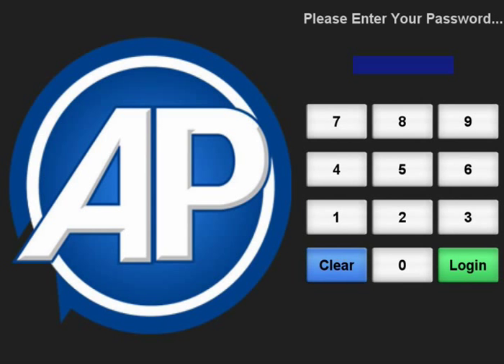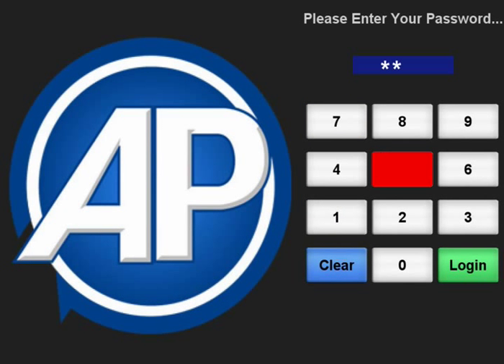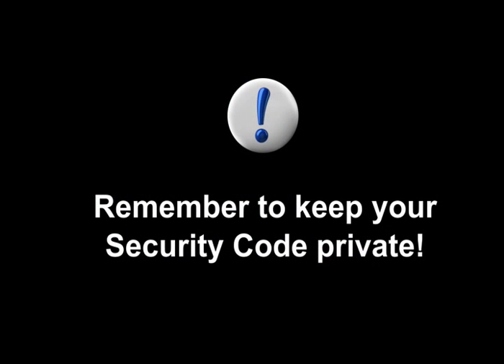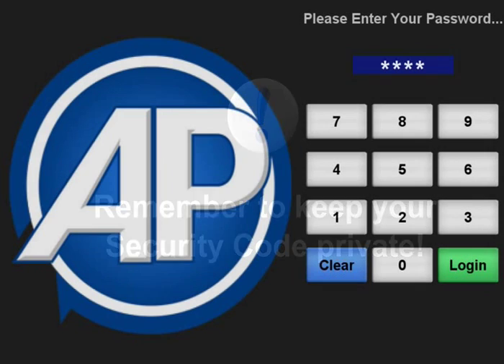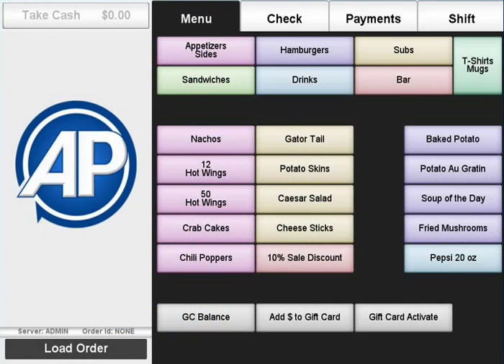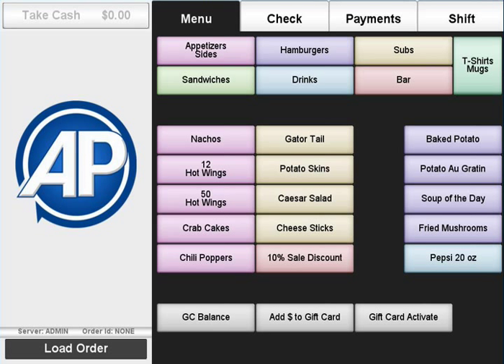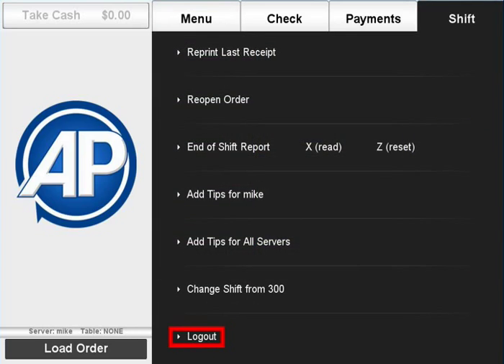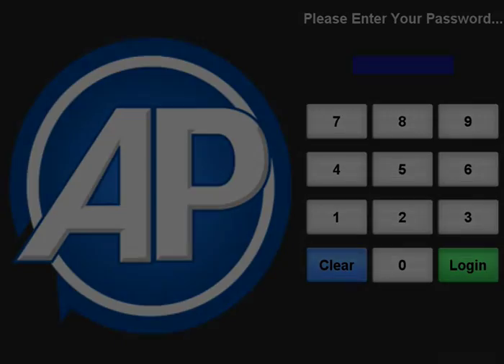POS Instructional Video 01 - Logging In And Out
Logging In And Out of AccuPOS Point of Sale Software